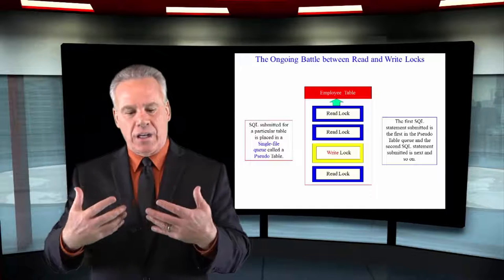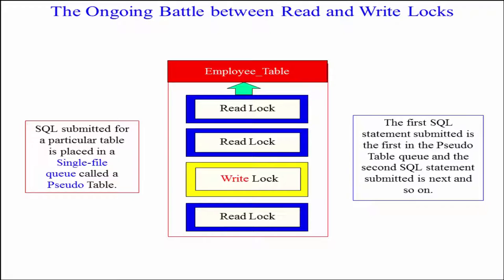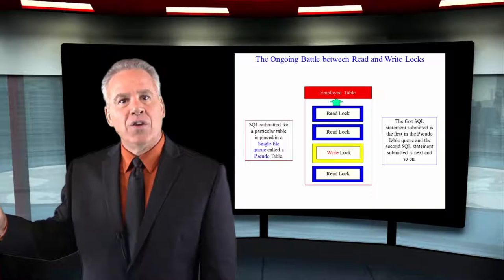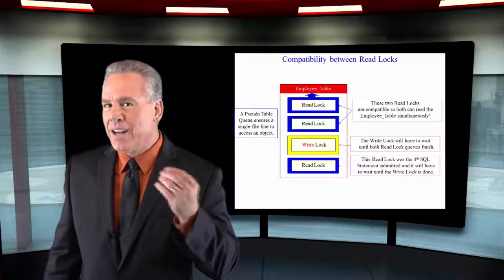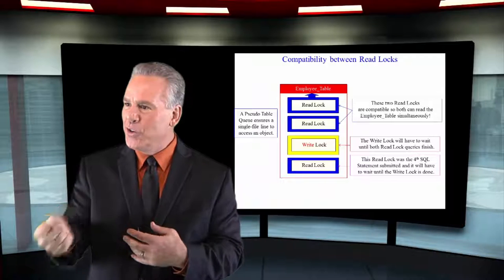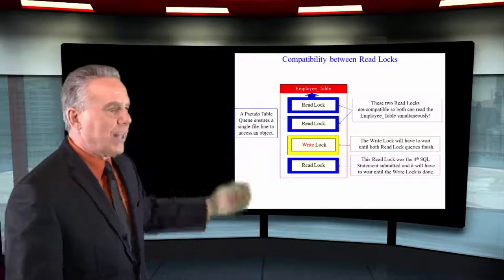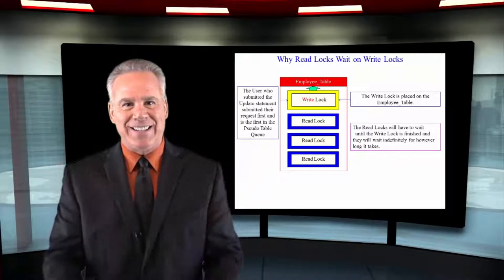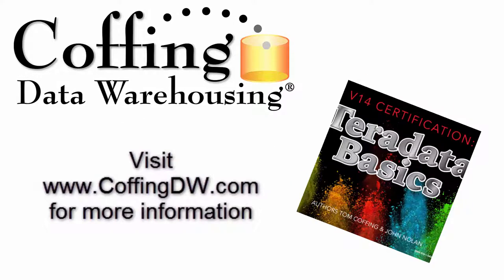Let's Learn Teradata Lesson 100: The Read and the Write Lock's Relationship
Explore Teradata with Tera-Tom of Coffing Data Warehousing! In this lesson, let's explore the relationship between the Read and the Write Lock!